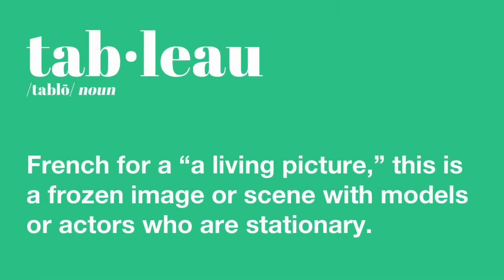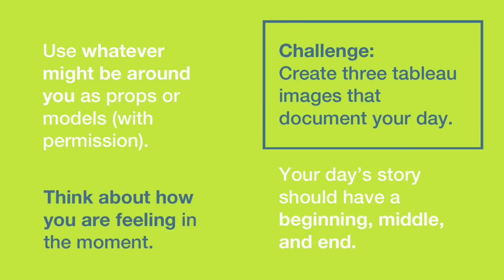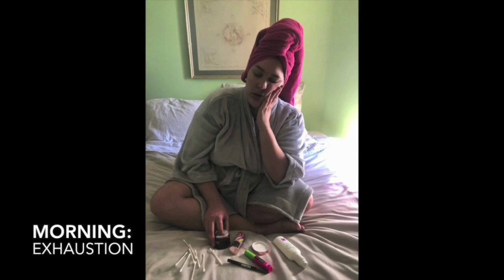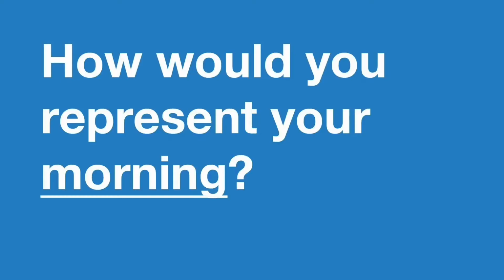Tableau Diary with Vanessa Ramirez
Workshop Coordinator Vanessa Ramirez has a fun activity you can do wherever you are with whatever is around you. All you need is any device with a camera (phone works fine!). Check out the video and create a "tableau diary" that documents your day and your mood.